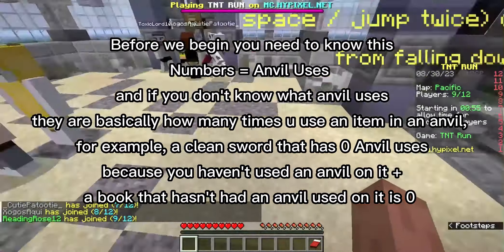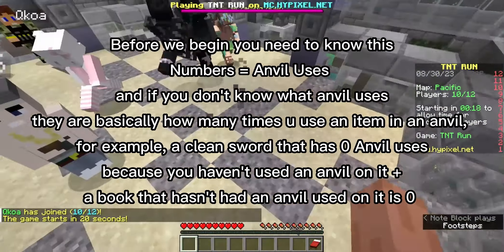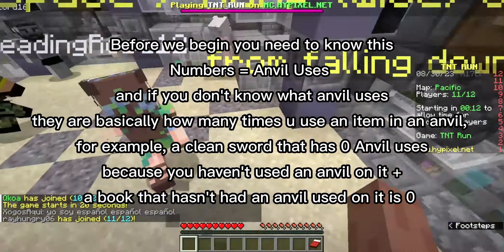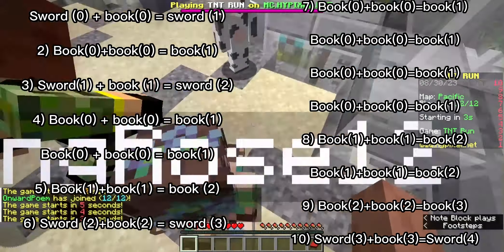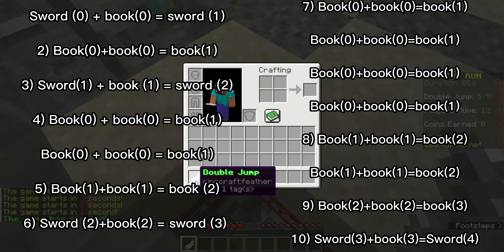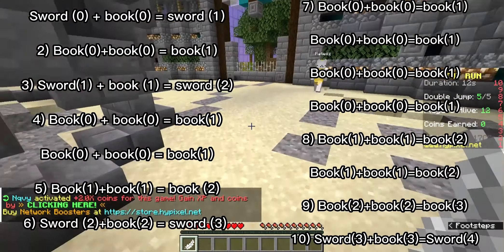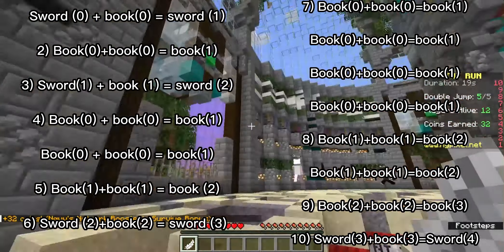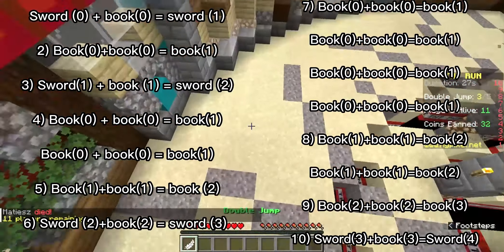Minecraft How to use the anvil guide without getting the "Too expensive" message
Here are some links I found to help you out if you have trouble understanding how this works